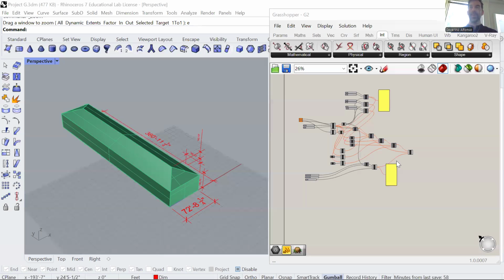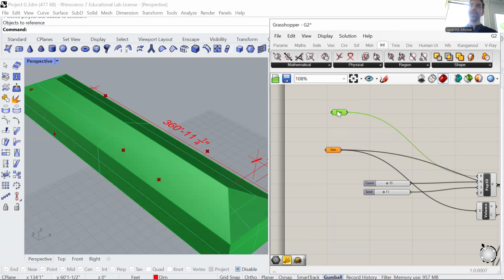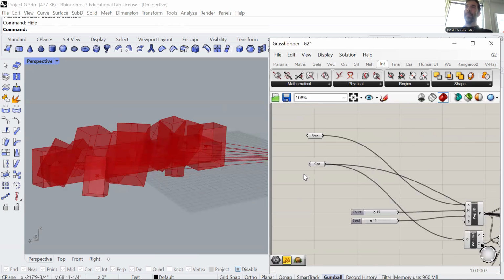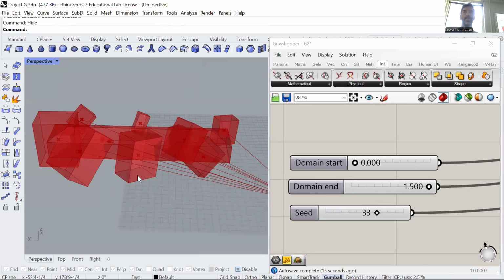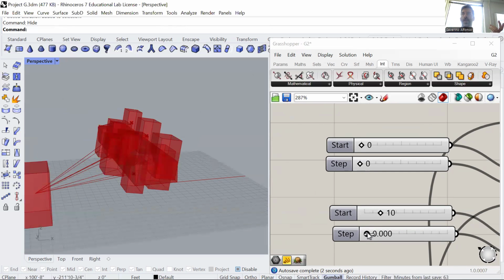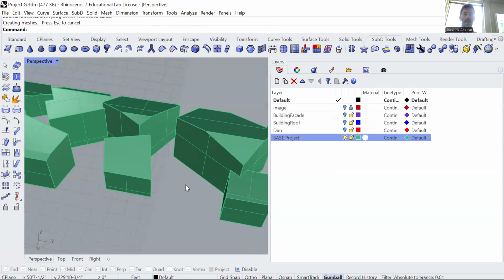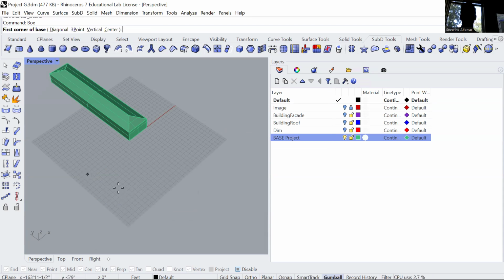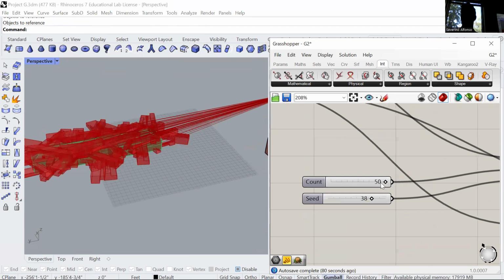Grasshopper Assignment _ 091124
Grasshopper Assignment Tutorial Helper